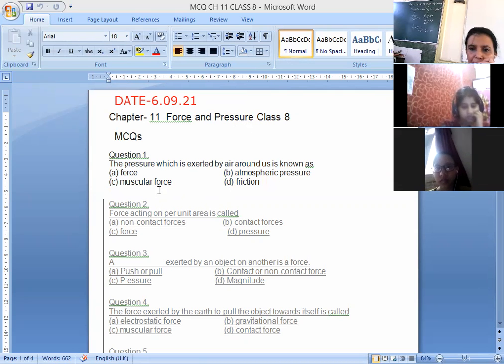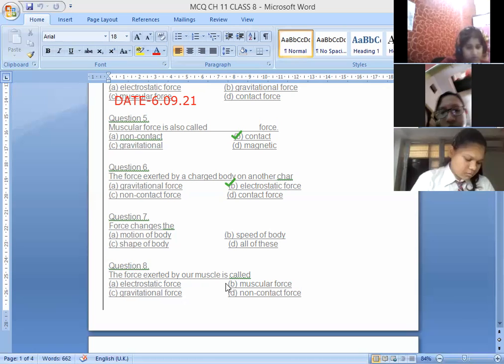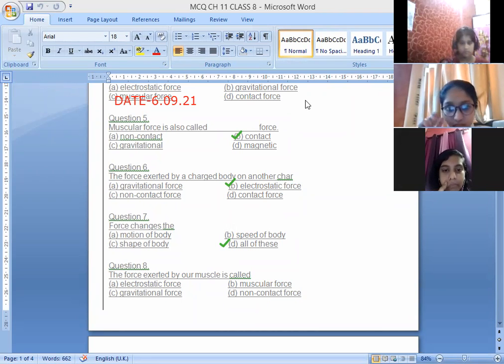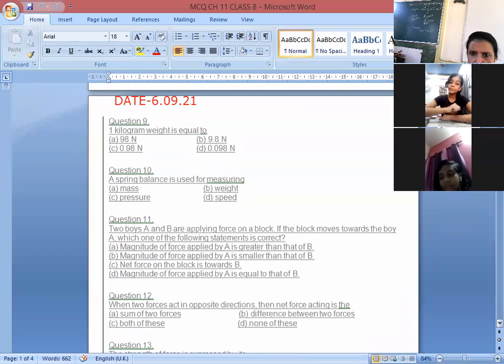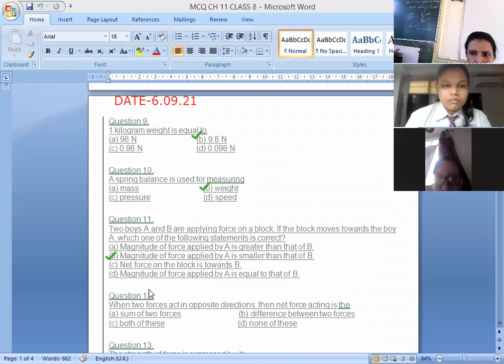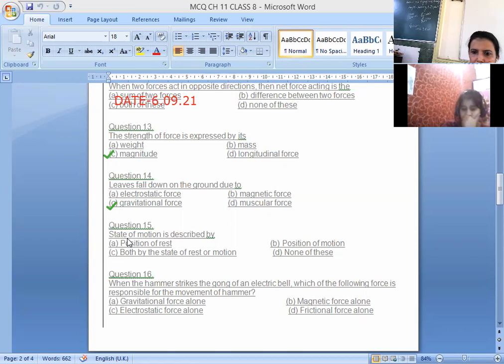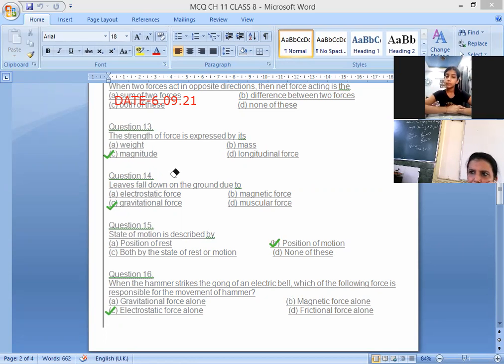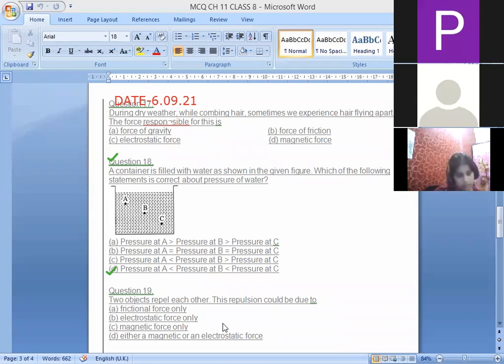SCIENCE_REVISION CH 11_6 SEP.